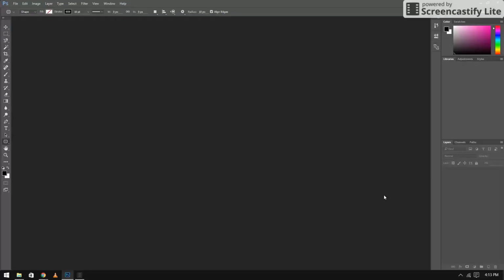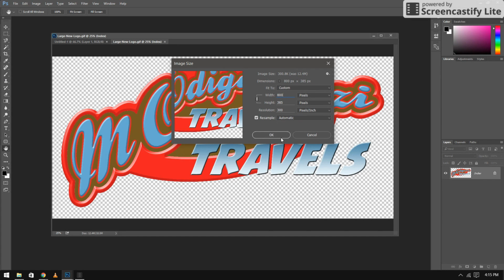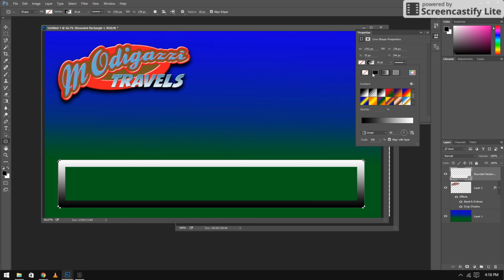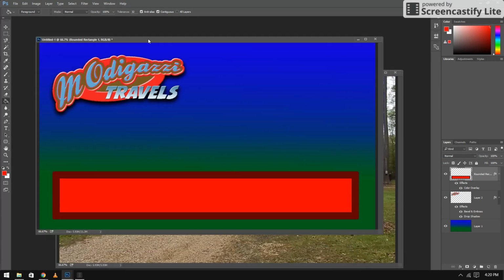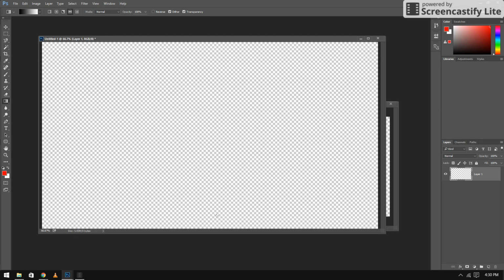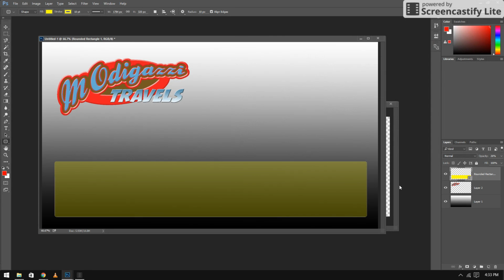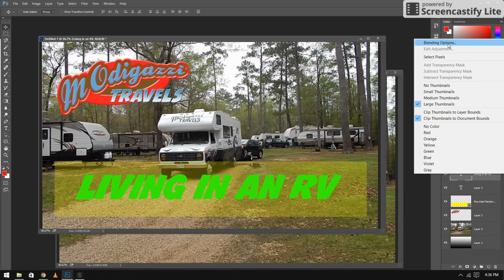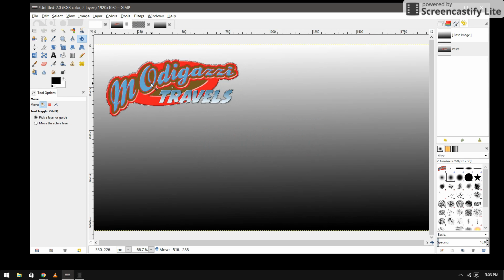How To Make a Custom Thumbnail for Your Youtube Videos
I show how to easily make a custom thumbnail for your youtube video using Photoshop or Gimpshop.

Here is a link to a free alternative to Photoshop called Gimpshop.

This is the life and adventures of the Browns My family. We are Me Charlie my wife Raquel and our kids Colleen and Walden. We are for the most part a typical family.

We bought a 1986 class C RV did some renovating sold almost all of our stuff and leased the house. Leasing the house was the scariest part. We still want to get rid of the house entirely but just can’t come up with an economically feasible method of doing that. But for now we are traveling, living, adventuring and loving life. Our goal with our videos are to inspire, enlighten and share the possibility of a better existence for anyone willing to jump in and take the chance.

We are the same as you, but we took the chance. Modigazzi Travels